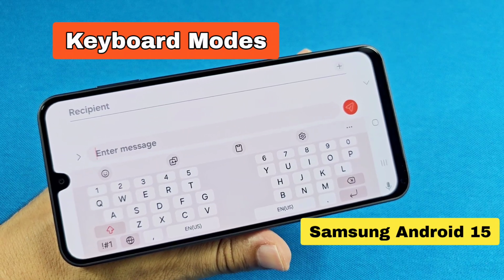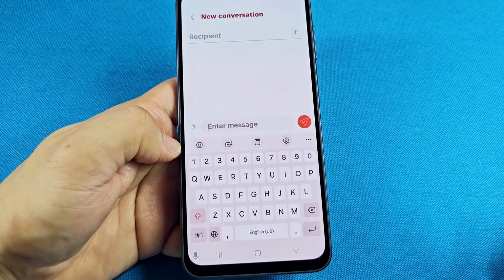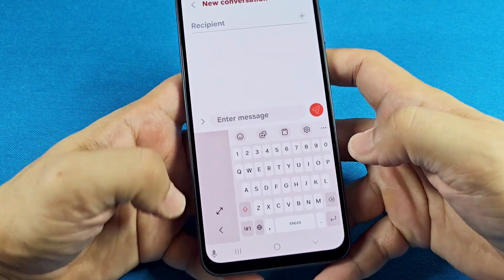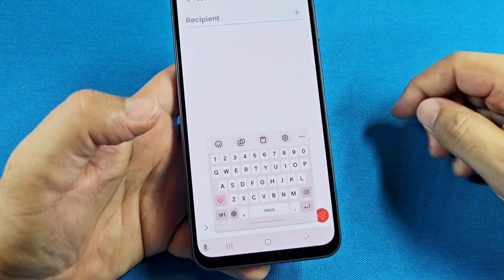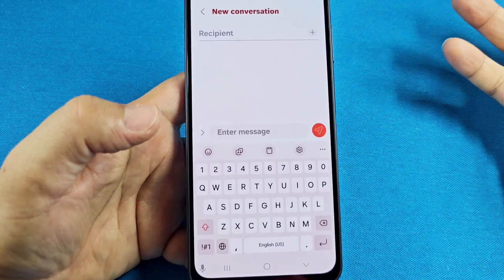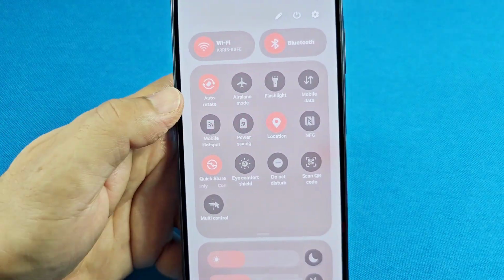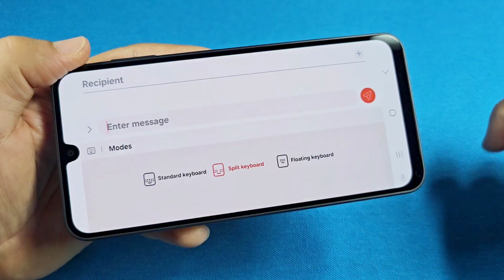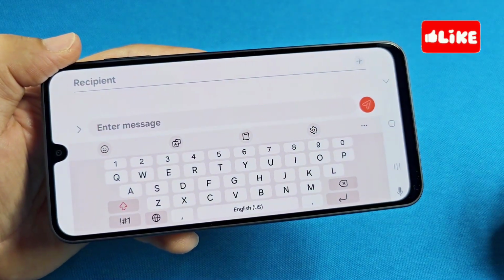How to change Keyboard Modes for Samsung Galaxy Android 15 phone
a guide on how to change between different keyboard modes for Samsung Galaxy Android 15 phone

Keyboard modes are standard, floating keyboard, one handed mode and split keyboard in landscape mode

At&T Galaxy A15 5G Pre-Paid phone

Samsung S20
Samsung S21
Samsung S22
Samsung S23
Samsung S24
Samsung S25
Galaxy A15
Galaxy A16
Galaxy A17
Galaxy A35
Galaxy A53
Galaxy A54
Galaxy A55